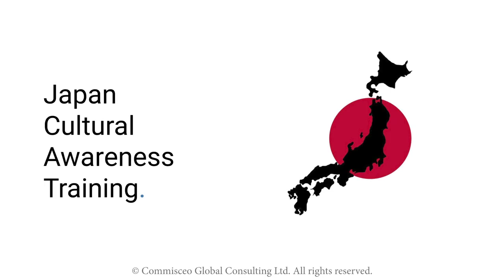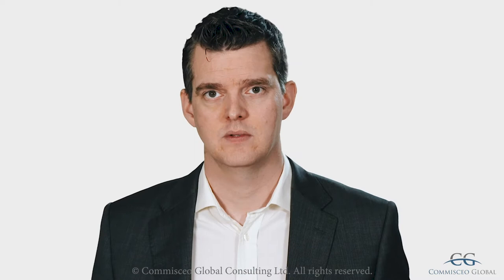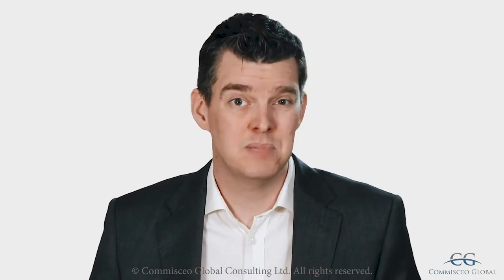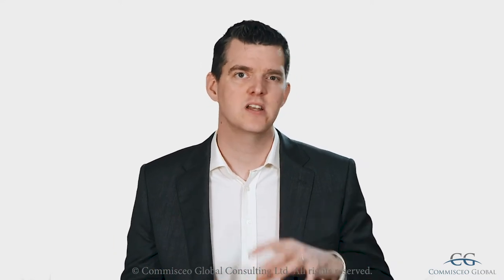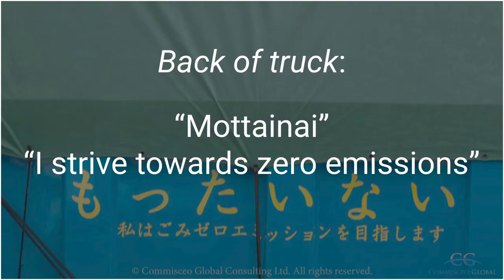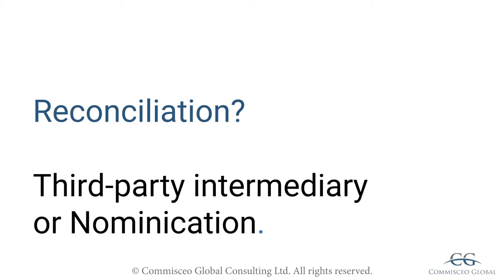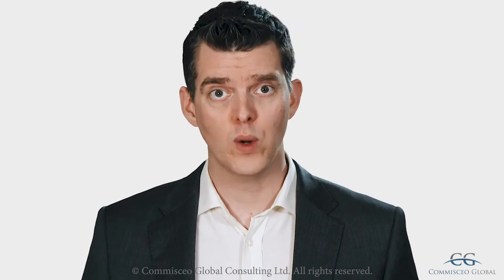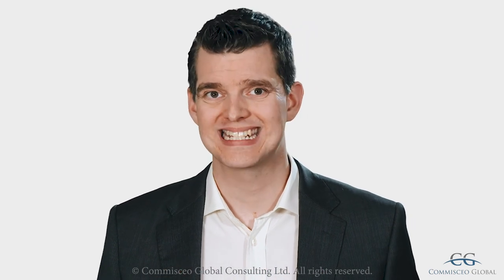Online Japan Cultural Awareness eLearning Course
* Download the Free Course Resources and take the Free Course Quiz available

* This cultural awareness training course is a free, edited and abridged version of our online course about Japan. Please note the section on Japanese Business Culture, chapter 5, is only available in the upgraded version.

0:00 Start
0:31 Chapter 1: Introduction
2:38 Chapter 2: Culture
8:23 Chapter 3: Japan in context
27:37 Chapter 4: Understanding the people
34:02 Chapter 6: Japanese communication
44:03 Chapter 7: Making a good impression